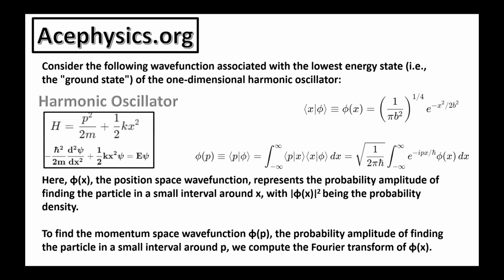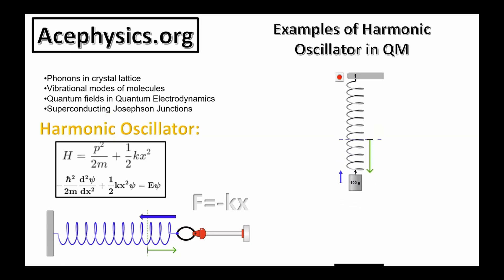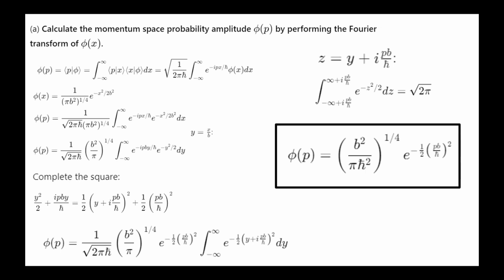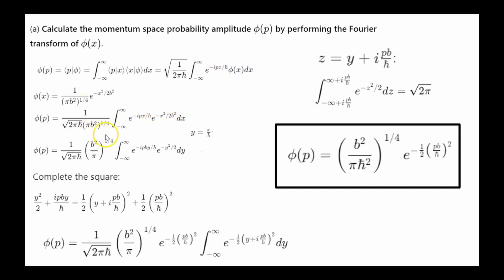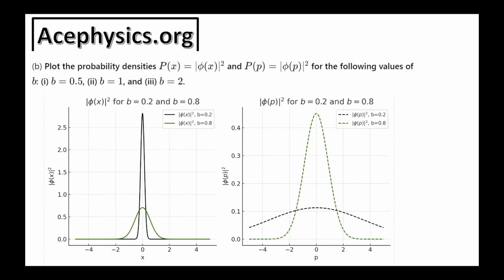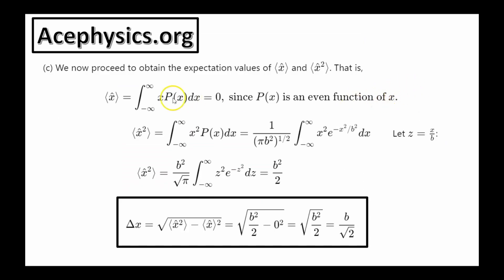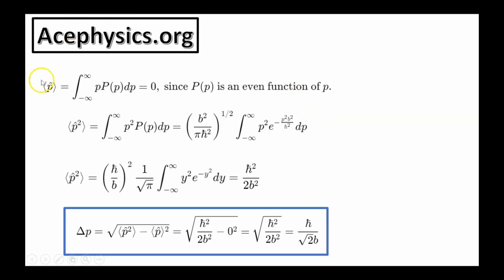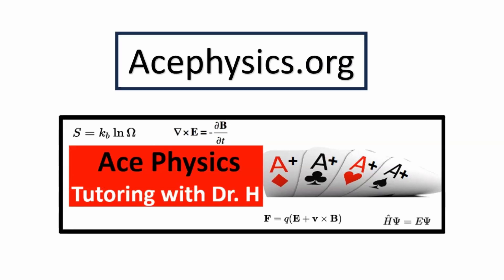Wavefunctions in Position and Momentum A Fourier Transform Exploration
In this video, Dr. Hudis solves a fascinating problem in quantum mechanics by exploring the ground state of the quantum harmonic oscillator (QHO) potential. He calculates the uncertainty in position (x) and momentum (p) and demonstrates how these uncertainties relate through the Heisenberg Uncertainty Principle. Using wavefunctions in both the position basis and momentum basis, Dr. Hudis illustrates how to use a Fourier transform to switch between these two representations, showcasing the beauty of basis transformations in quantum mechanics.

Throughout the video, Dr. Hudis explains critical concepts such as the ground state energy of the harmonic oscillator, the importance of the uncertainty relation, and how the wavefunctions change when observed in different bases. The video features detailed plots of the wavefunctions in both bases, providing a clear visual of how quantum states transform.

Whether you're studying the quantum harmonic oscillator, trying to grasp the Heisenberg Uncertainty Principle, or learning about the role of the Fourier transform in quantum mechanics, this video provides a step-by-step explanation designed to deepen your understanding of these fundamental topics.